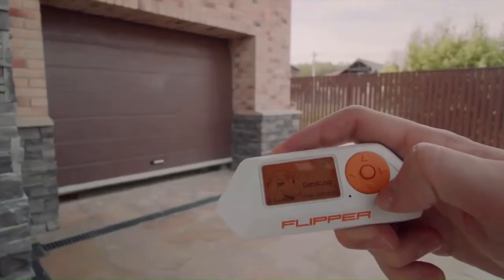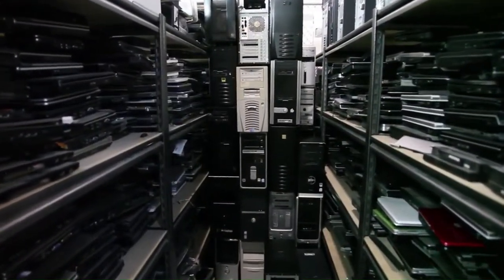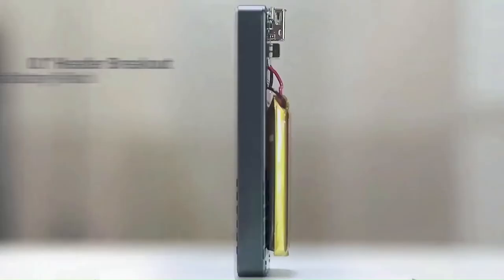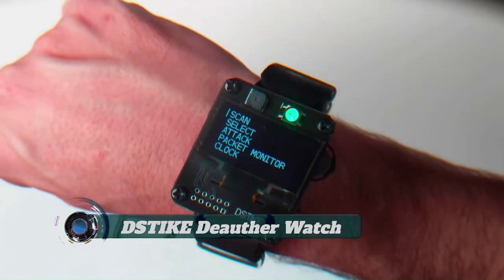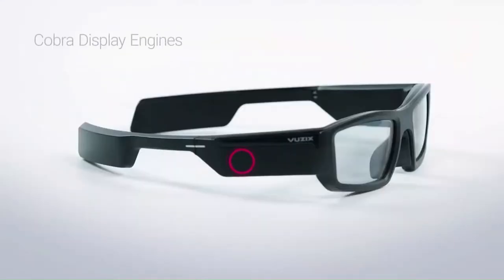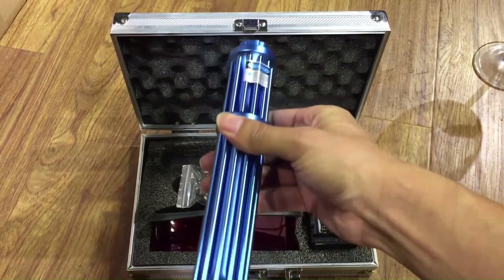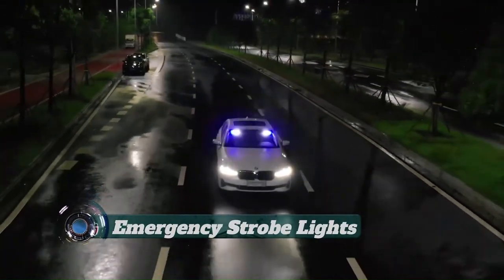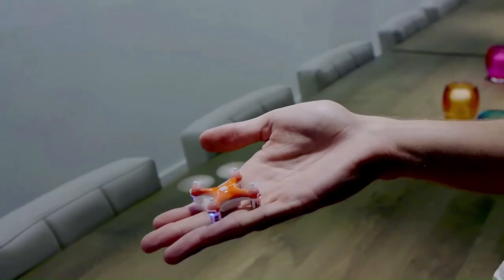12 Banned Gadgets You Still Can Buy On Amazon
12 BANNED GADGETS YOU STILL CAN BUY ON AMAZON

00:00-Intro
00:19-Flipper Zero
01:19-Destruct USB Device
02:21-RFID-NFC Skimmer
03:12-WiPhone
04:06-GSM Jammer
05:04-DSTIKE Deauther Watch
05:55-MidZoo spy Glasses
07:01-Lawmate CM-TC10
07:47-SWNN High-Power Blue Pointer
08:46-Electromagnet with remote control
09:22-.Emergency Strobe Lights
10:21-Skeye Nano Drone